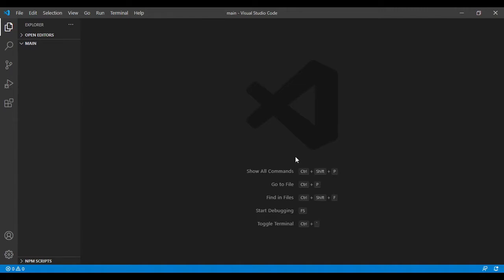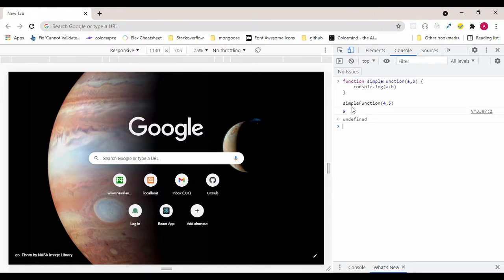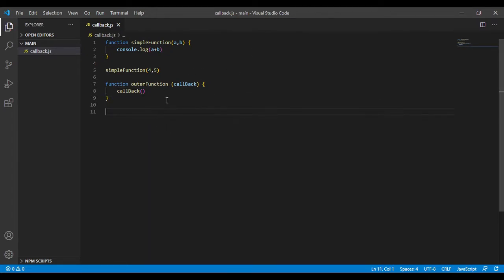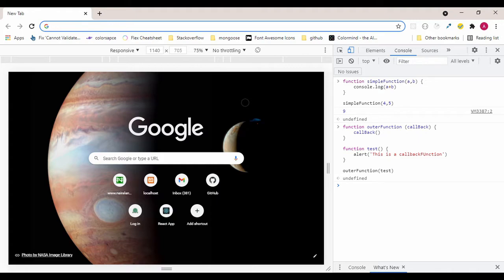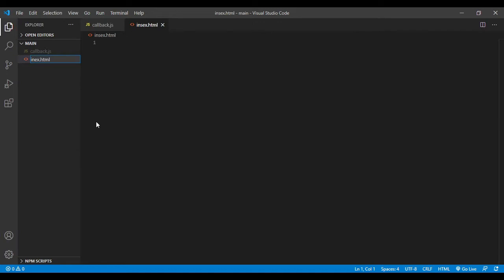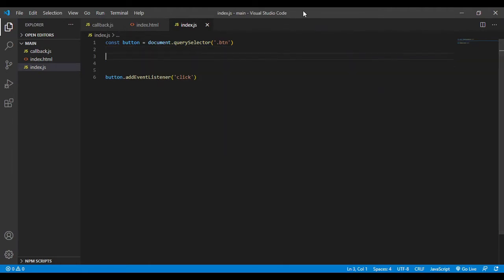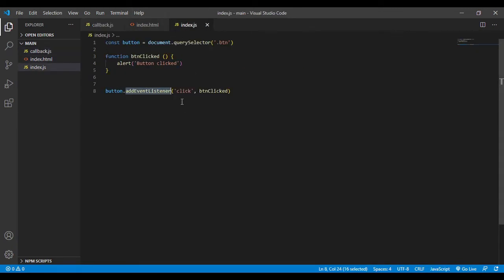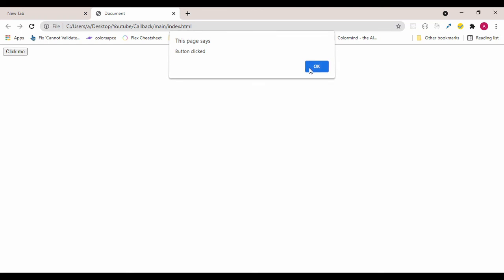Callback Functions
This video explains callbacks in javascript with examples.